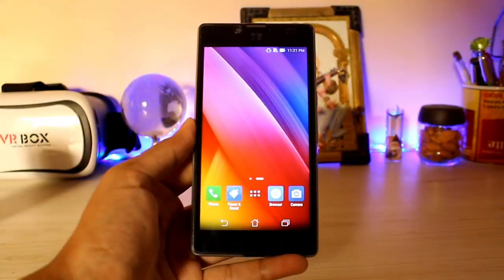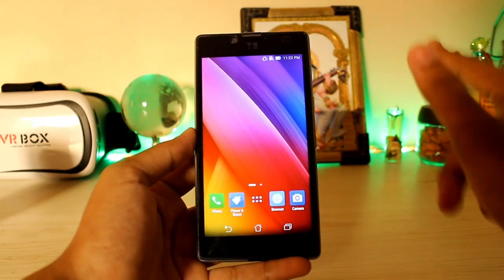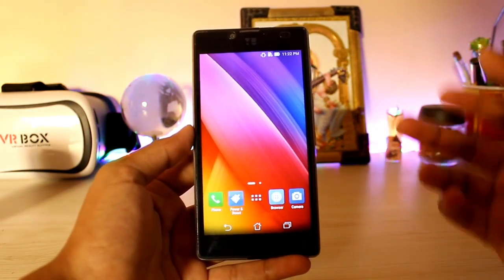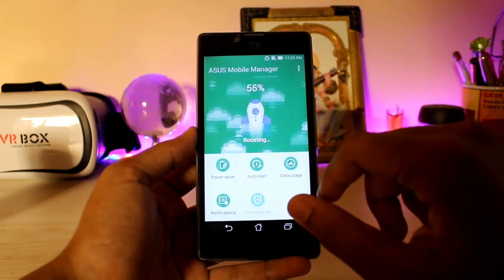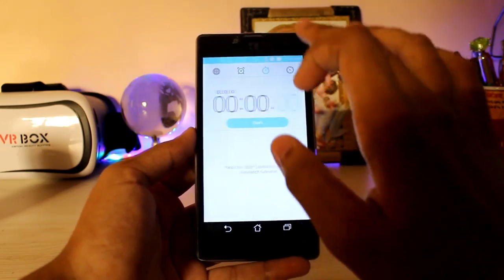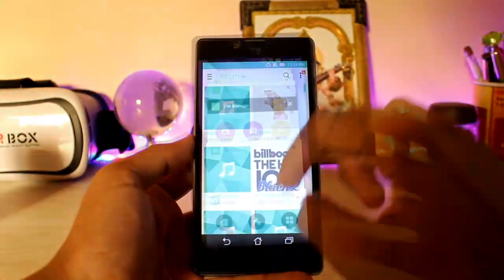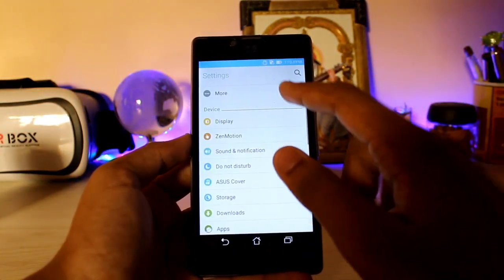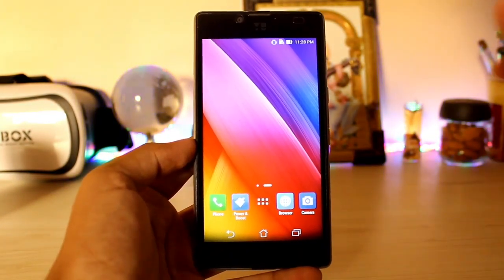Asus Zen UI 3.0 Full Port on Yu Yuphoria